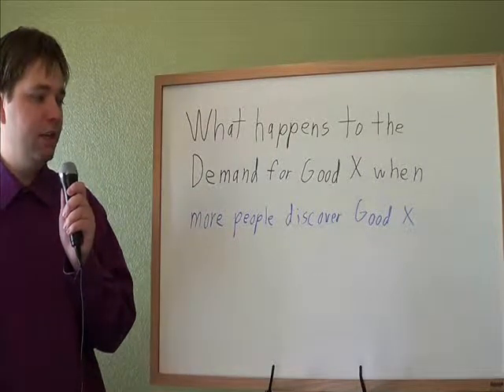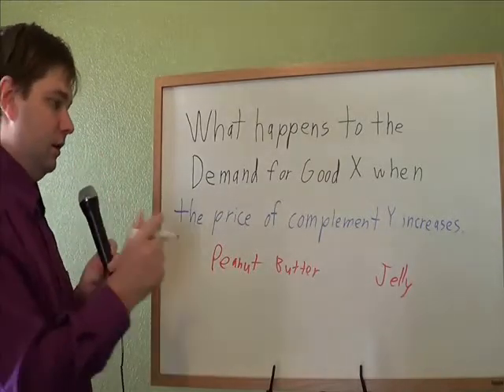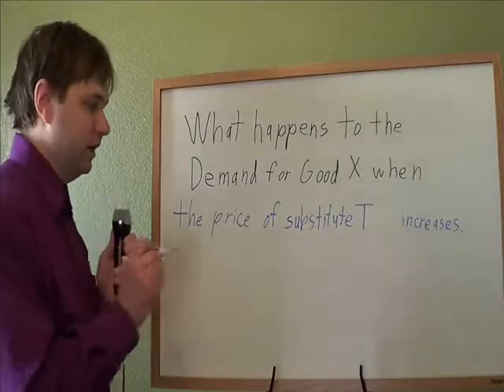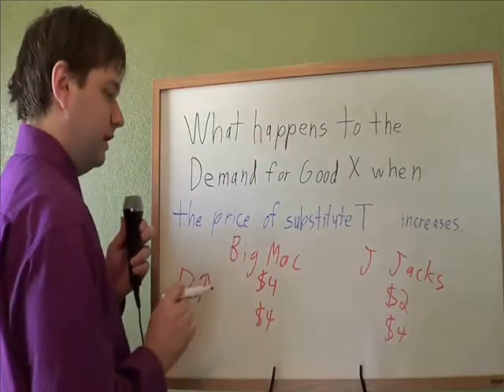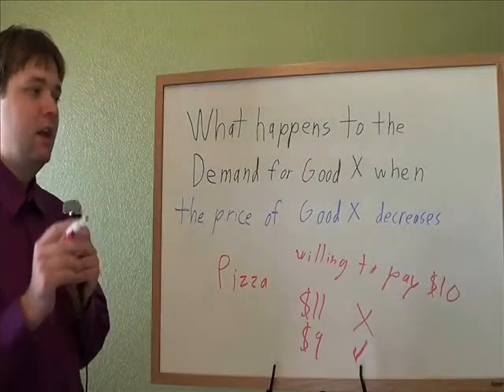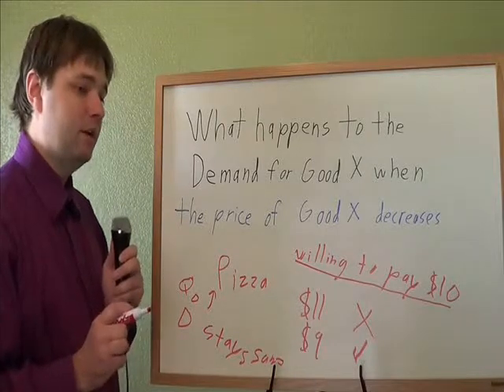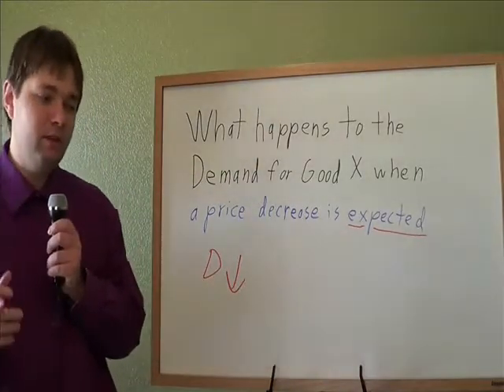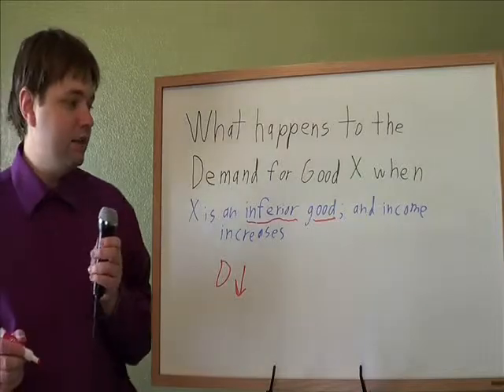Economics Example 6 - What causes changes in Demand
This video is part of a series that demonstrates how to do the sort of economics problems that might be on your first test in a typical college freshman economics class. The list of all these videos is

 6. What happens to the demand for good X when
a) more people discover good x
b) the price of complement Y increases
c) the price os substitute T increases
d) the price of good X decreases
e) a decrease in the price of X is expected
f) X is an inferior good, and income increases